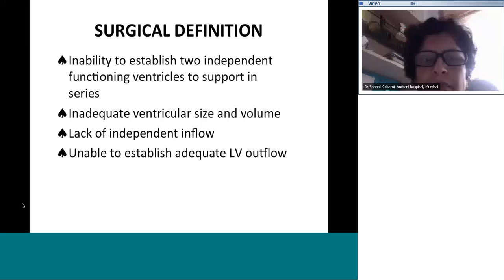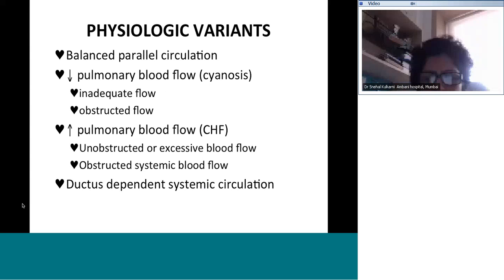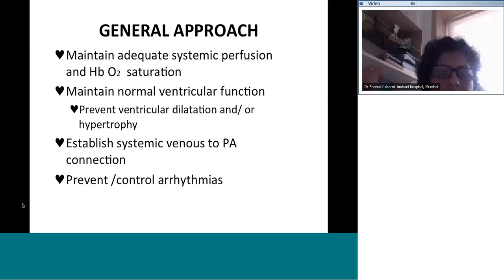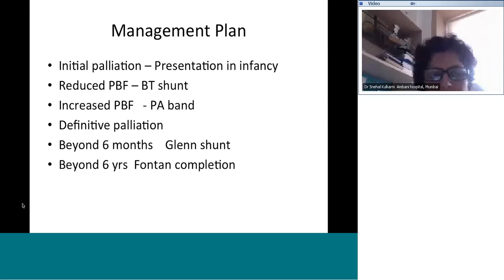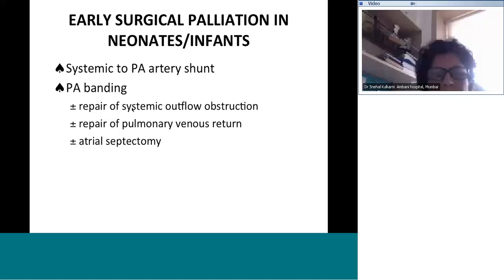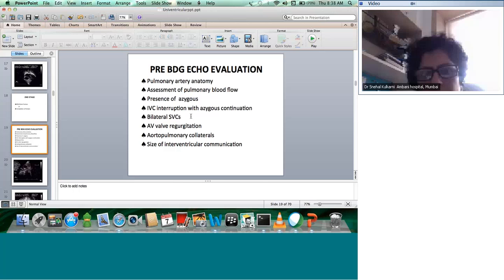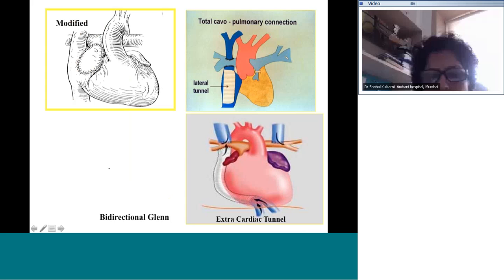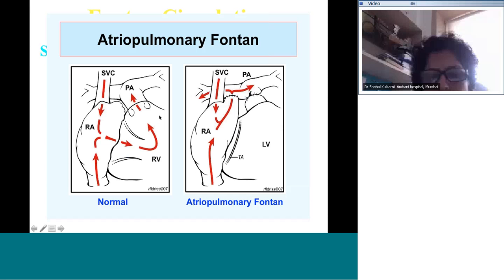Management of Single ventricle by Dr Snehal Kulkarni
E-teaching on Management of Single ventricle